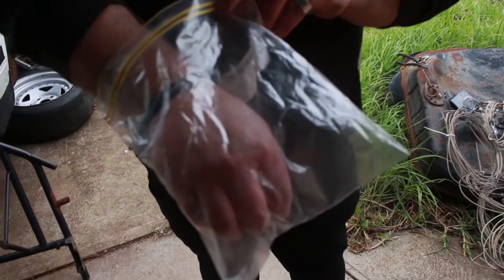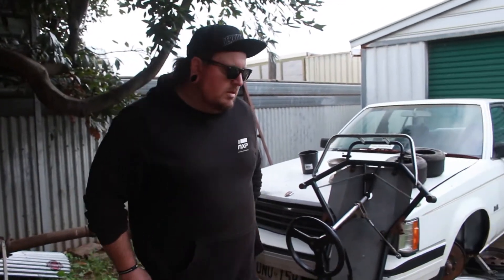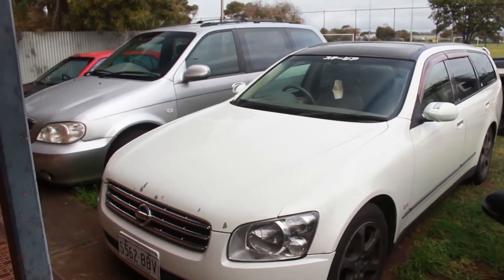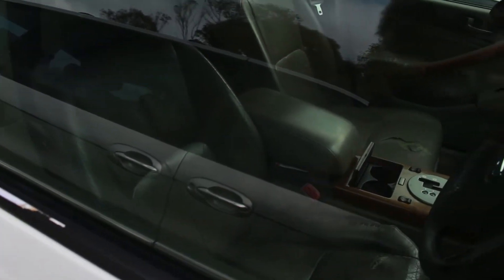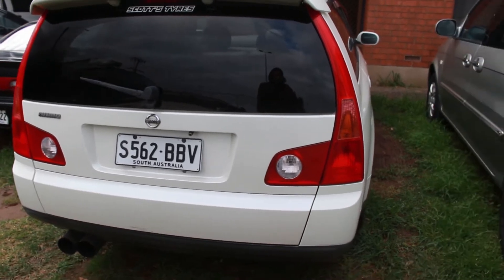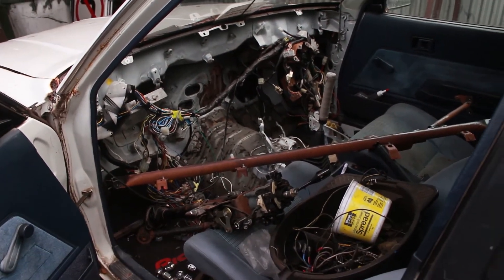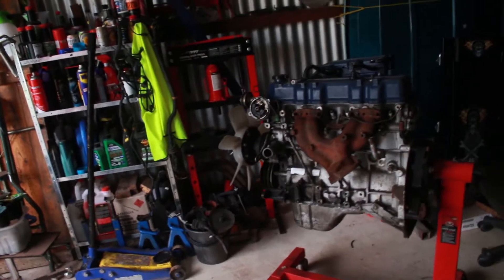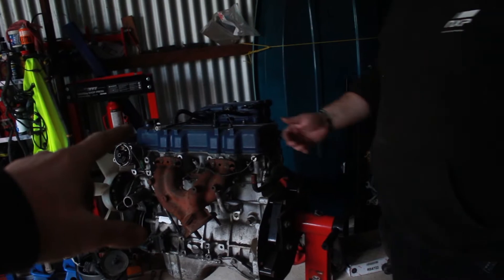Rickys Nature Emporium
We walk through Rickys Nature Emporium to gaze upon its wonders, Ricky has a collection of cool cars to get working again